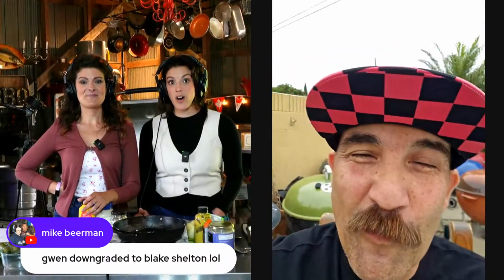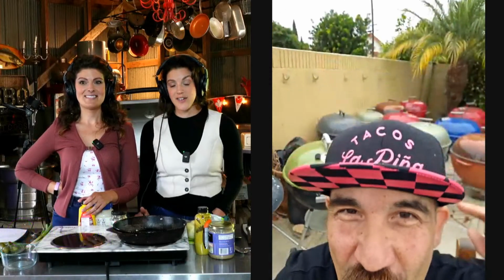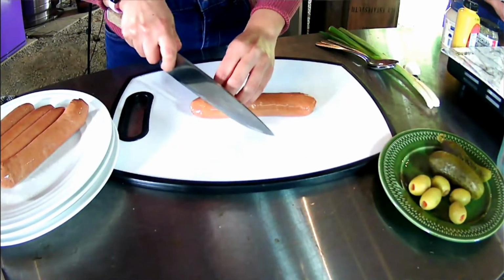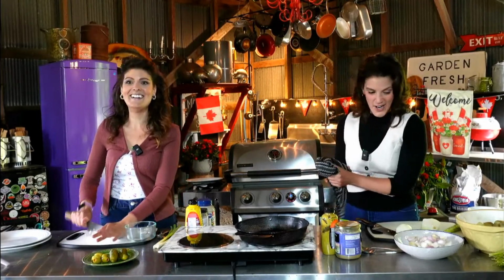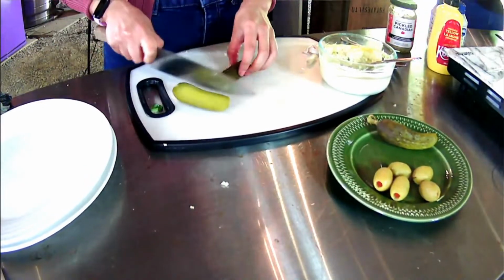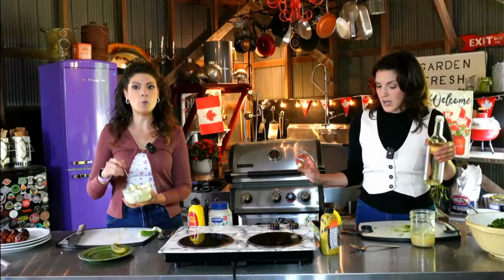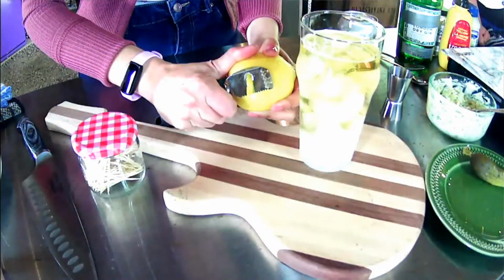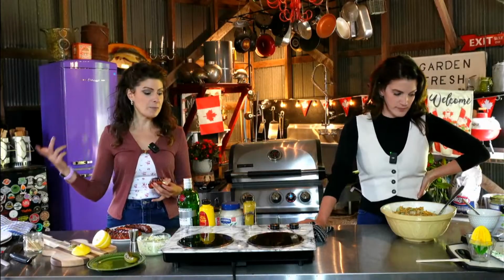Live cooking show: grilled onion 4x4 potato salad!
This week at The Grill Studio…🔥

BBQ side dishes are just as important as the main dishes! This Grilled Onion 4x4 Potato Salad is the ultimate BBQ side dish because it features four types of onions, and who doesn’t LOVE onions?!🧅😍🤘

Joining the show for Ravenous Rewind is the KING of tacos and BBQ brand ambassador - Uncle Chico! He will be sharing what his go-to after school snack was!🤩

Also, it ain’t the weekend until we get to Cheers to the Weekend! In today’s Cheers to the Weekend segment, Maddie is mixing up a beer and gin cocktail called 60-minute man!🍻🍹

Thank you to Unique Appliances for our BEAUTIFUL violet fridge!💜💜💜 @uniqueappliancesltd

Join the Maddie & Kiki After Darkers and get access to Maddie & Kiki After Dark, the live hangout after the cooking show is over! Your support means sooooooo much to us and helps us grow the channel to bring you even more tasty content!